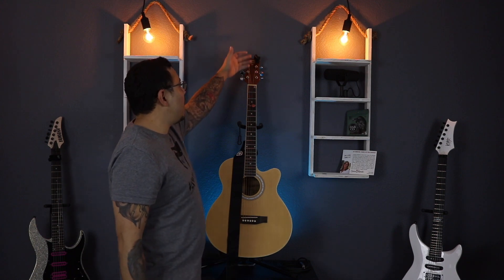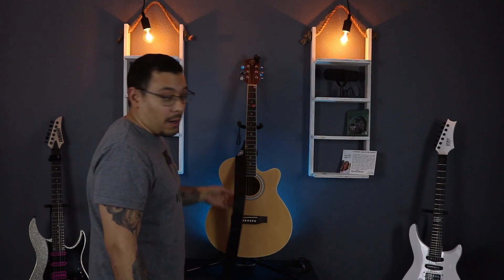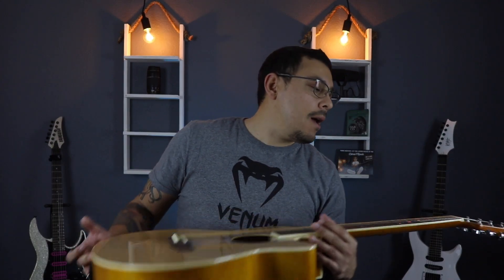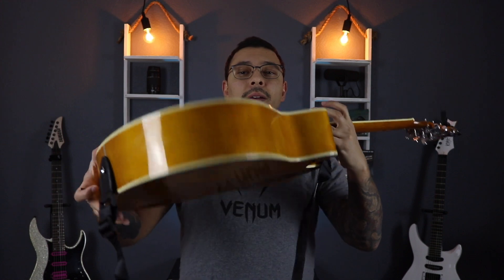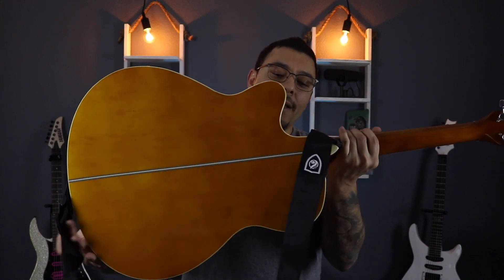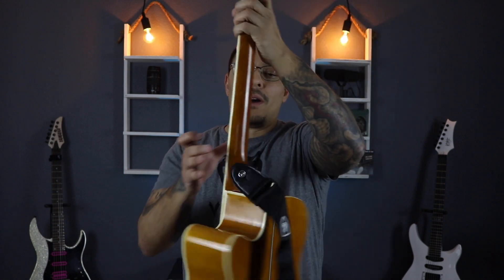Care2rock Acoustic Guitar Review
Review of the care2rock acoustic guitar and the company that brings you such an amazing product and guitar lessons.

Channel Setup:
Apple iPhone X
Blue Spark Microphone
Focusrite clarett 8pre